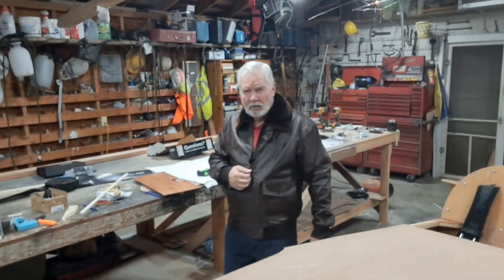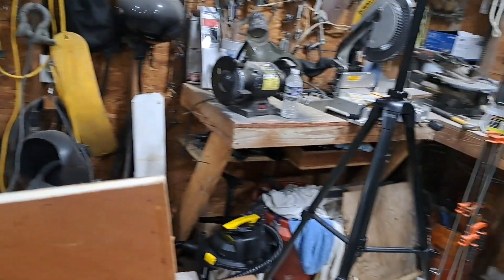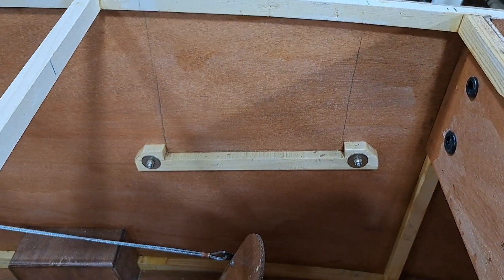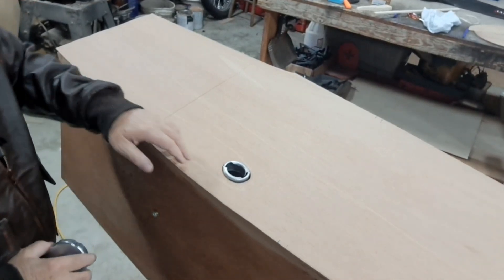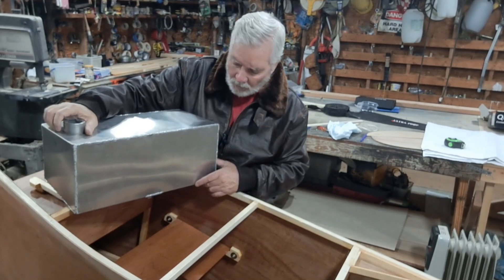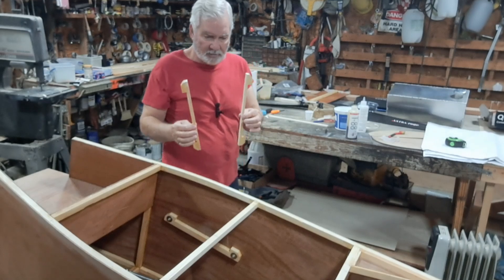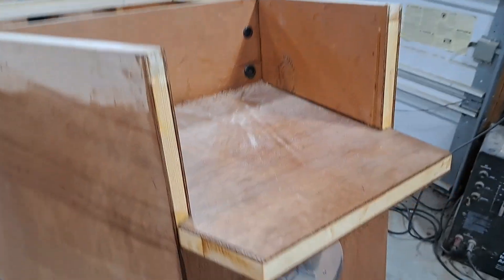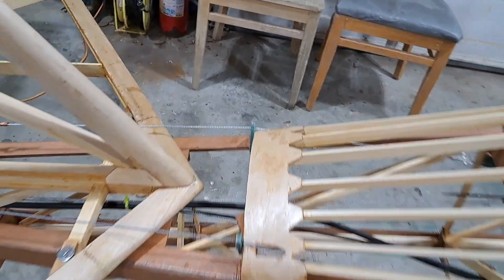Mini-Max 1030S ultralight aircraft build with Scott Episode 95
Gas tank installation